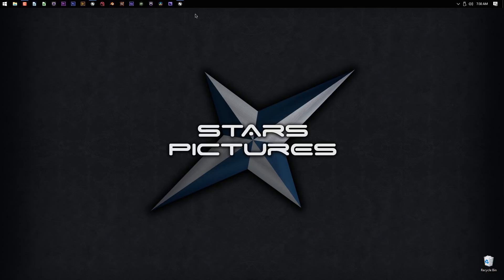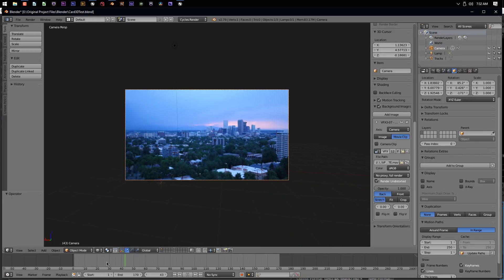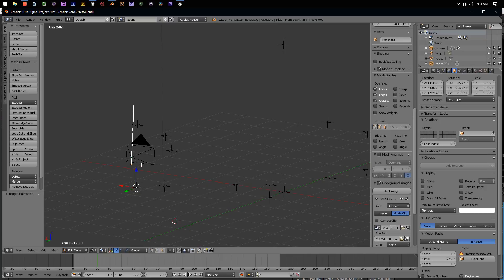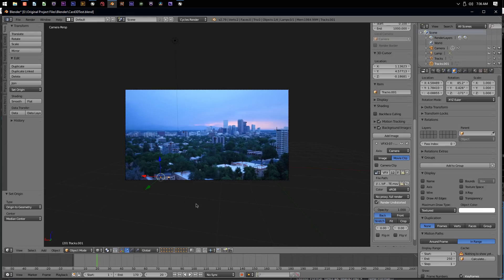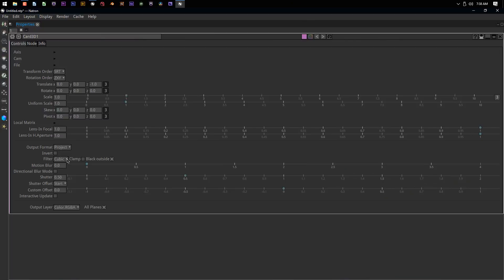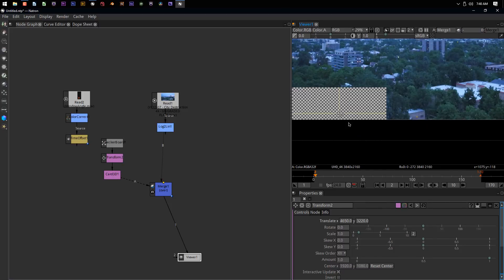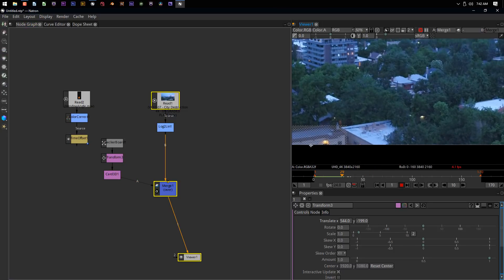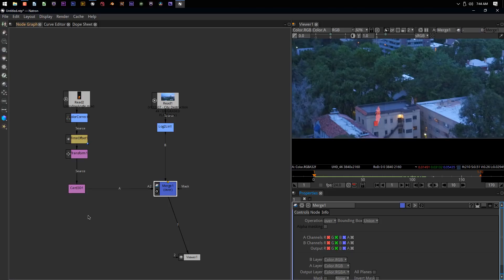3D Camera Tracking in Natron! (Card3D Node)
In this tutorial we take a look at bringing in camera and object data into Natron from Blender, allowing for 3D compositing with cards.  This technique was originally used on the Hollywood film, Apollo 13